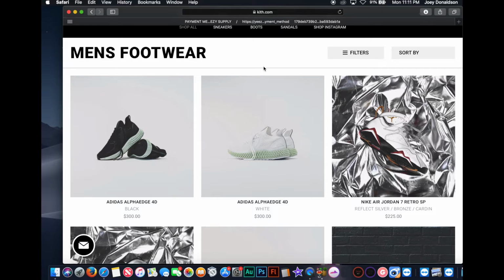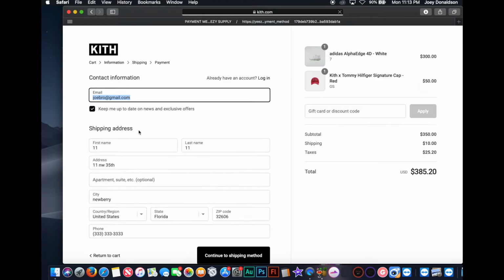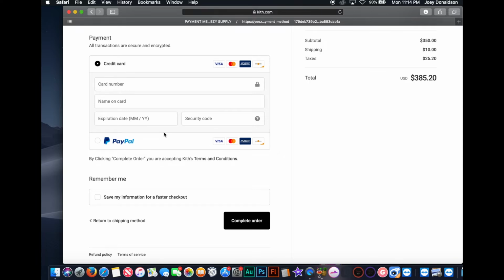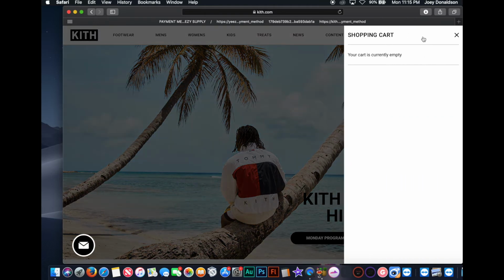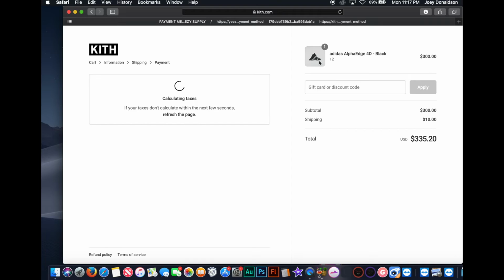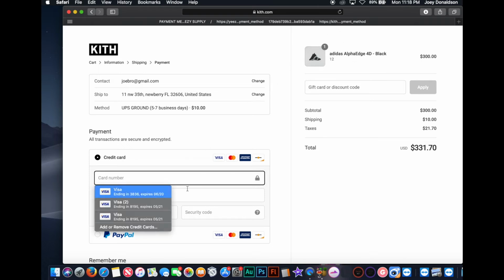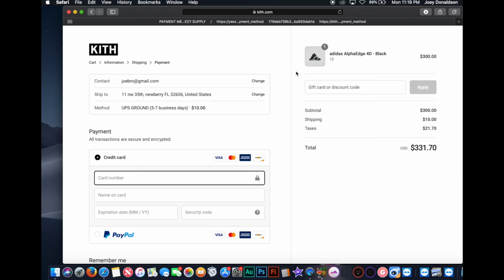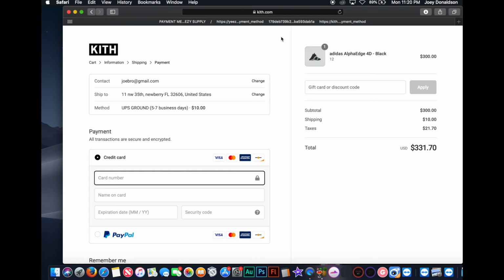Shopify Manual Checkout Method Works for Yeezy's!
In this video I show exactly how to set up a bookmark and ensure that you can easily manually checkout a limited shoe before bots can take stock.